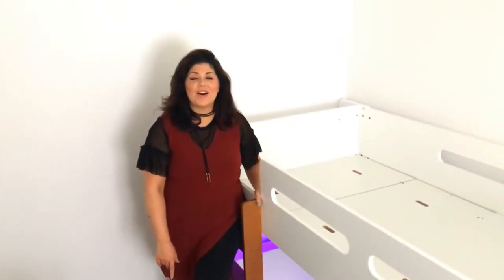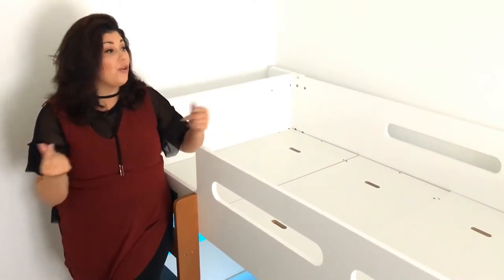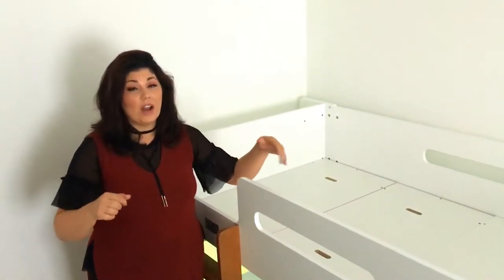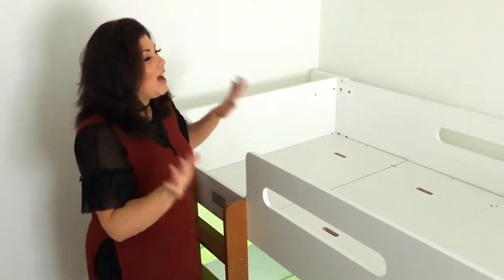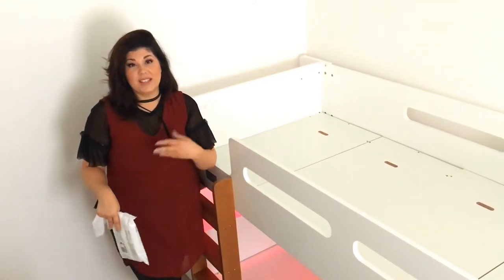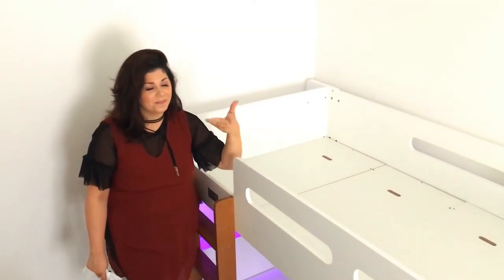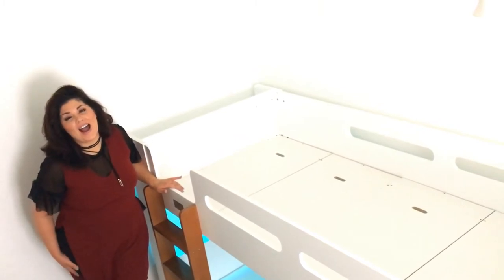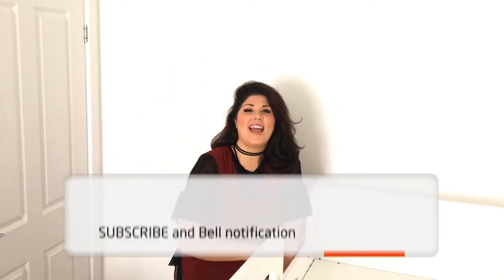CLEANING KIDS BUNK BEDS VIDEO !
Cleaning Bunk Beds

Bunk beds and triple bunk beds are not only space saving, but also a favourite of many children. Dust and other dirt can get onto the frame of the bed and harbour pests such as bed bugs and dust mites. The pests are not only a bother to your children, but they can also spread diseases.

Why clean bunk beds?

As children play on bunk beds, their skin comes into contact with the bed. The oil and dust from their hands get on to the frame of the bunk bed and this can harbour bacteria. This means that failure to clean the bed every week can have severe consequences, such as skin diseases.

By cleaning bunk beds every week, you can have total satisfaction and security knowing your children are going to sleep in a safe environment. As the cleaning process is cheap, there really is no reason why you shouldn't do it.

Vacuum the bed

Start by stripping the bunk bed off of all beddings. This allows you access to all the parts of the bed. Vacuum the bed from the top bunk to the bottom bunk, paying attention to crevices and corners of the bed. Vacuuming will remove all the dust that the bed has gathered.

Wipe the bed

To remove any smudges and dirt still stuck on the bed, you need to wipe the bed with a soft cloth. This being a child’s bed, you should never use chemicals. Instead, soak a soft piece of cloth and wring out excess water. You can use antibacterial wipes or a cloth wrung out of a mild antiseptic mixed with warm water.

Whichever solution you use, ensure that the cloth is almost dry to avoid damaging the wood. Wiping removes oil and smudge while killing any bacteria from the frames of the bunk beds and triple beds.

Remake the bed

This routine takes only a few minutes of your time. You can do it every week and the required materials are readily available. In case you do not have a vacuum cleaner, use a dry piece of cloth to dust the bed before wiping. Simply remake the bunk bed after cleaning and you are finished!